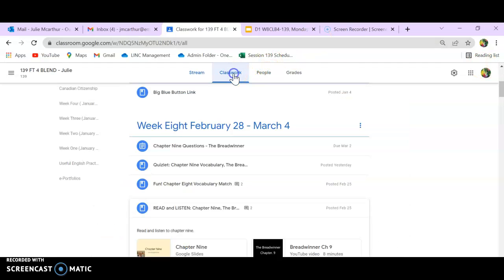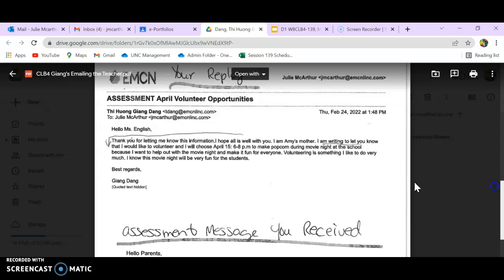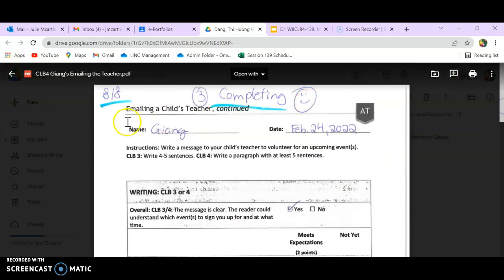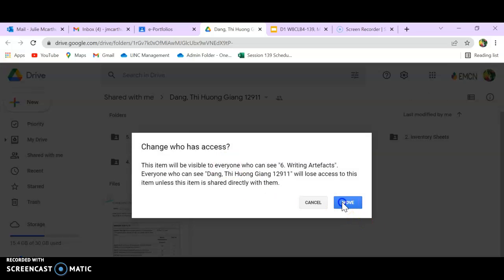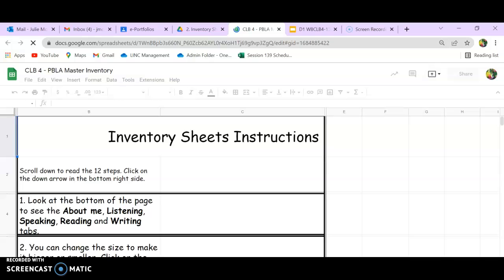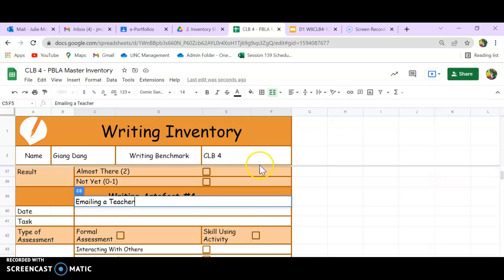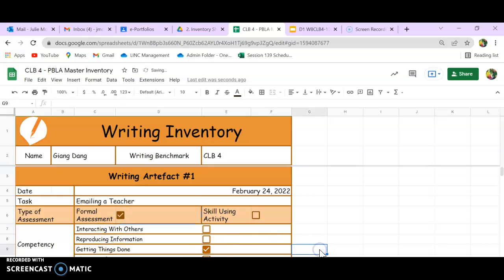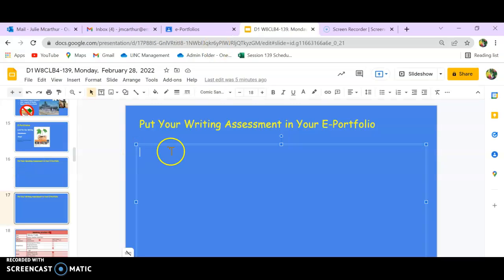Put Your Writing Assessment "Email the Teacher" into Your E-Portfolio